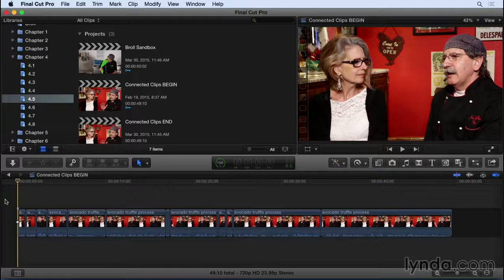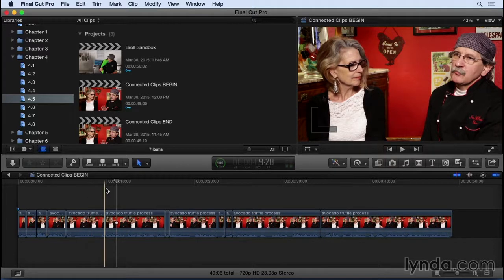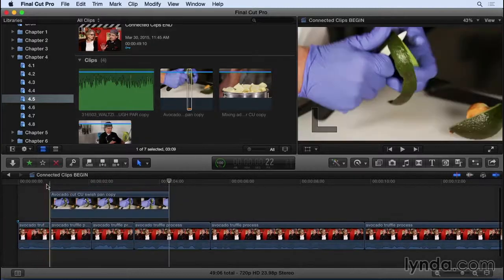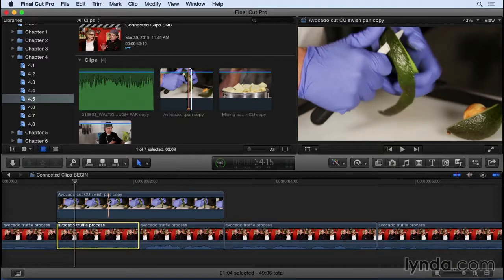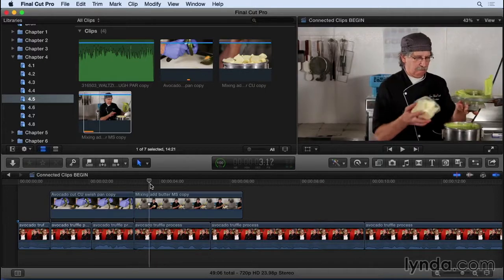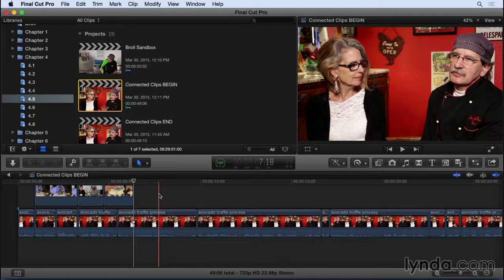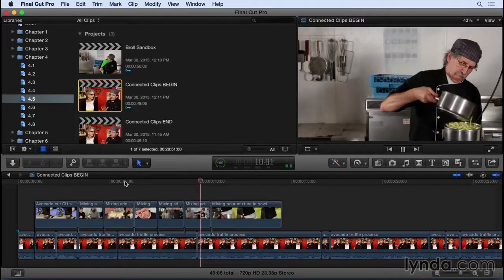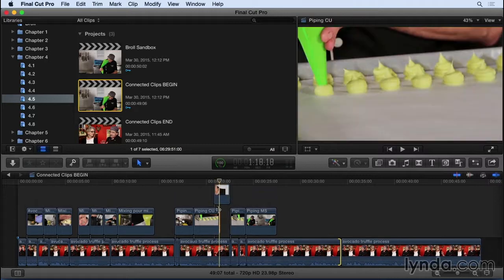027 Connecting clips to the primary storyline